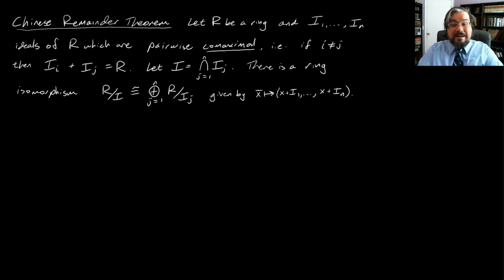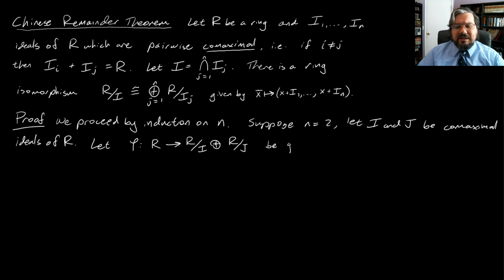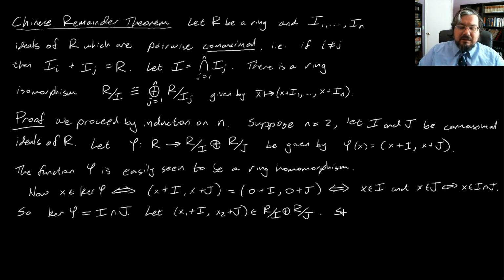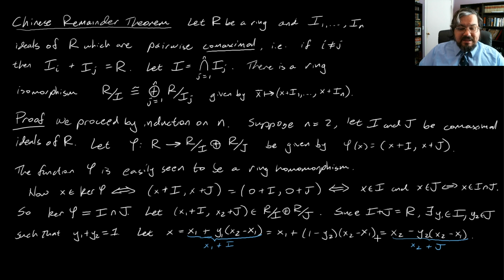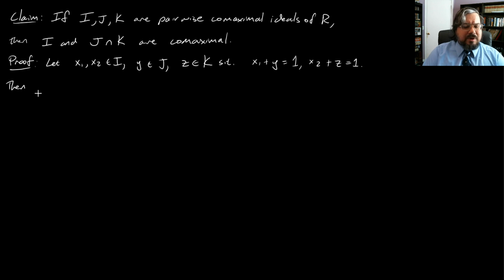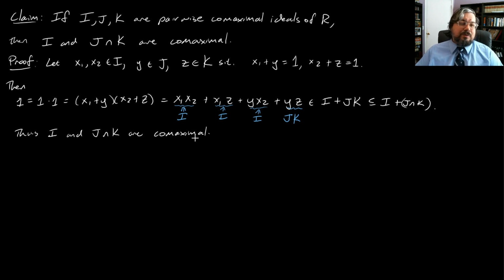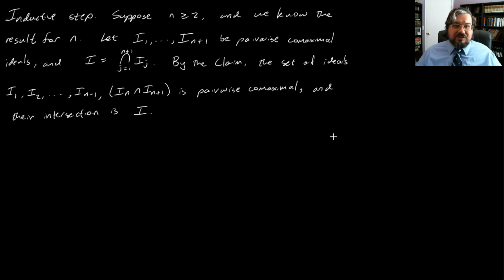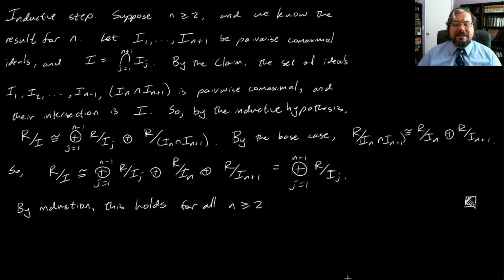The Chinese Remainder Theorem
In this video we give a proof of the Chinese Remainder Theorem in abstract algebra.